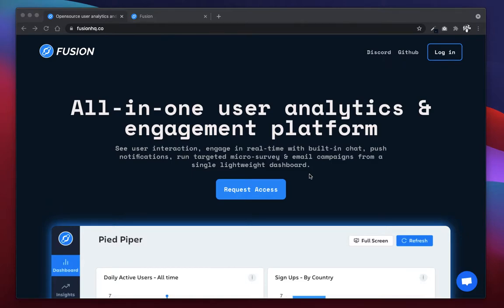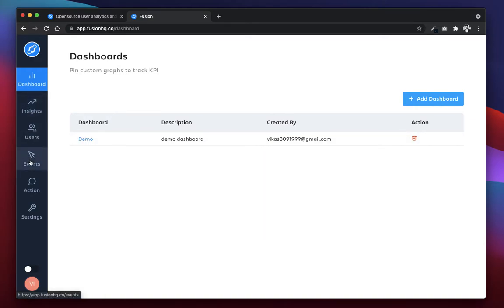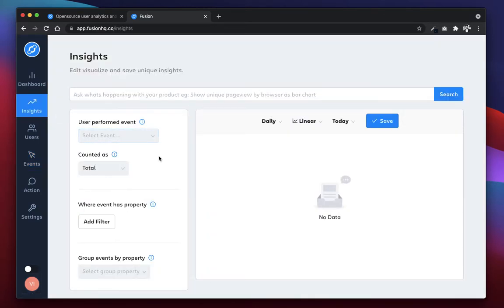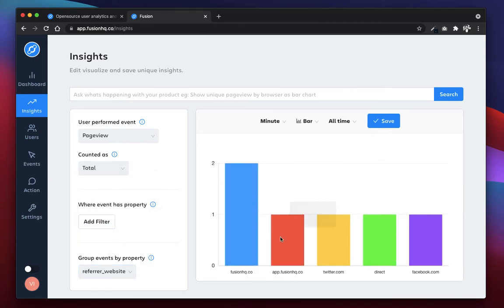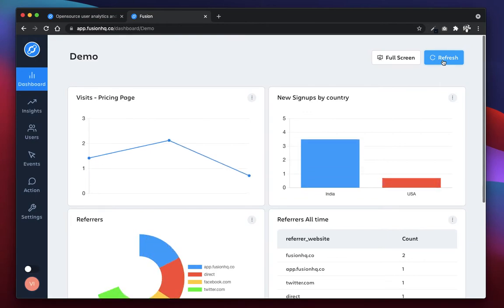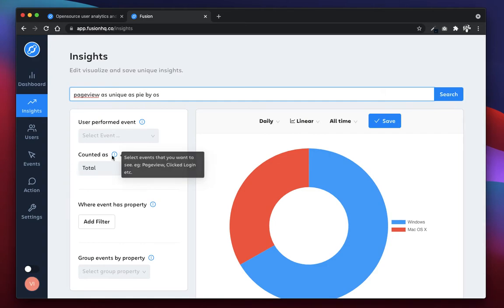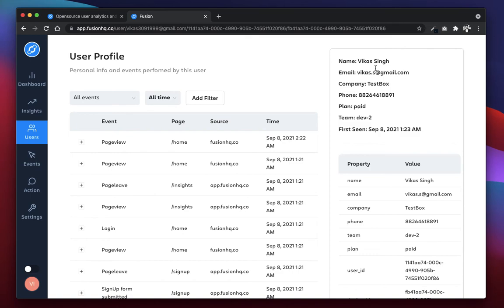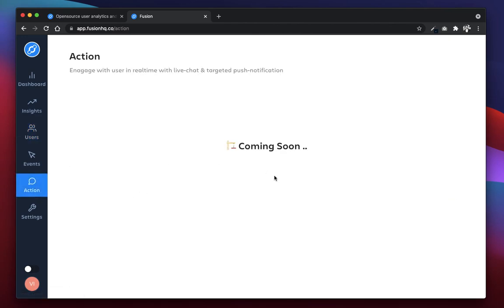Fusion - Product Walkthrough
Fusion is an open-source lightweight user behaviour analytics and engagement platform.

Fusion shows how your users interact with your web based products eg: page-views, button clicks, form submissions etc. But apart from this, Fusion lets you engage with a specific user or group of user who have something in common or performed a particular action, in real-time with live-chat, in-app push notification, email/micro-surveys or set it up to trigger automatically.